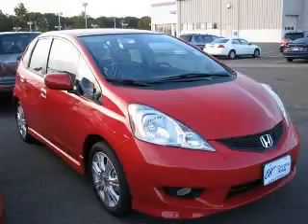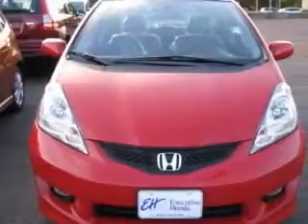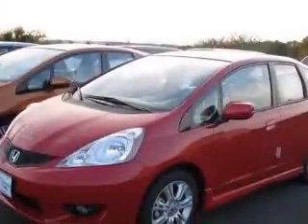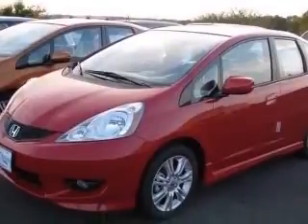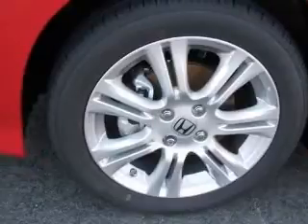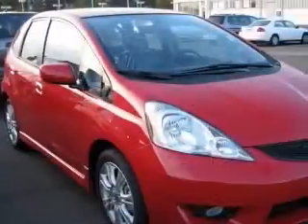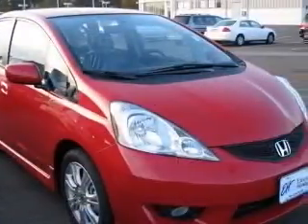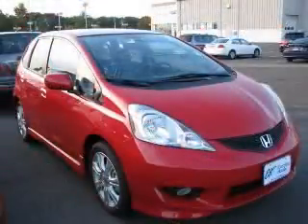2010 Honda Fit Executive Honda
Executive Honda

2010 Honda Fit Sport
Engine: 1.5L 4 cyls
Trans: Automatic 5-Speed
Color: Milano Red